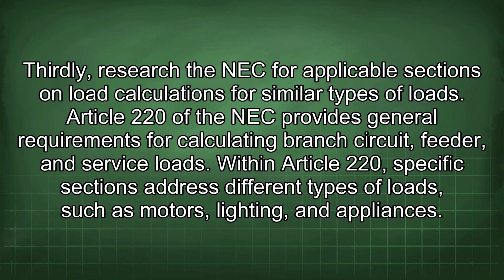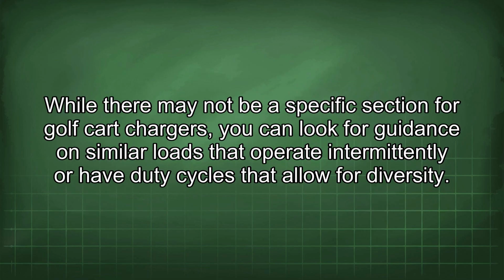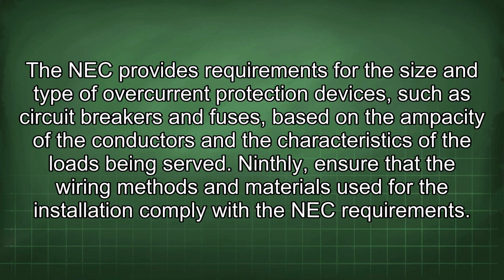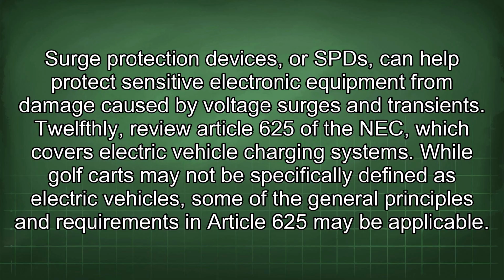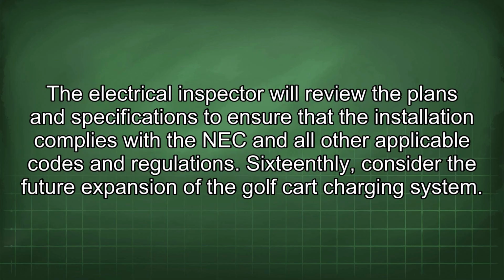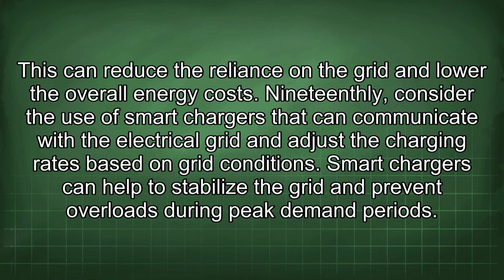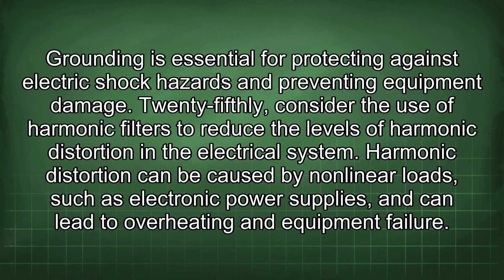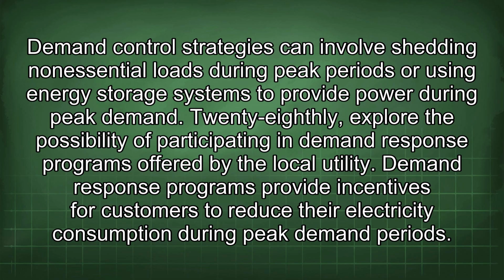Golf Cart Charger Load Diversity and Electrical Codes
Exploring electrical code requirements for multiple golf cart chargers. Examining load diversity and relevant code sections. This video helps understand power distribution for numerous charging units.